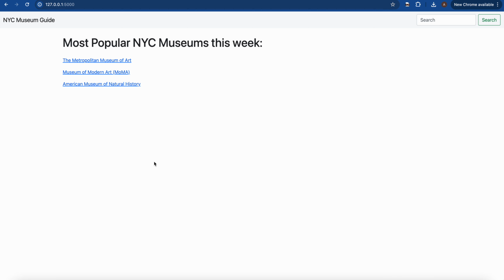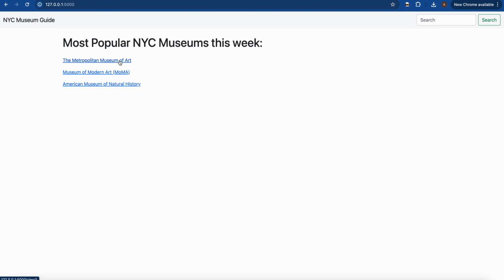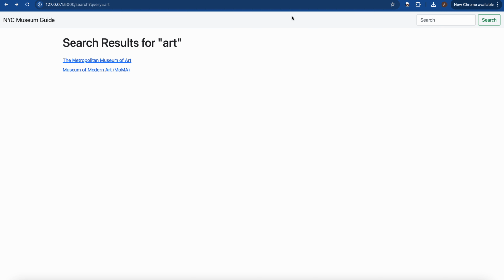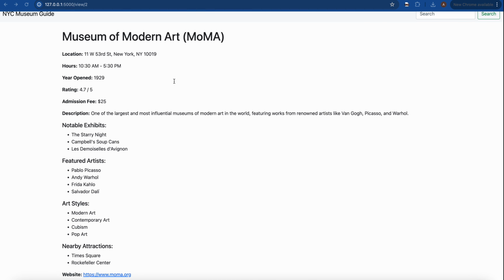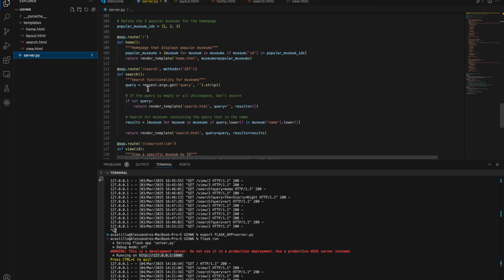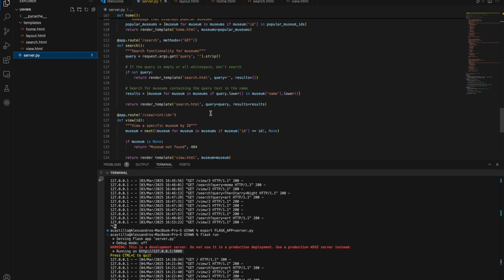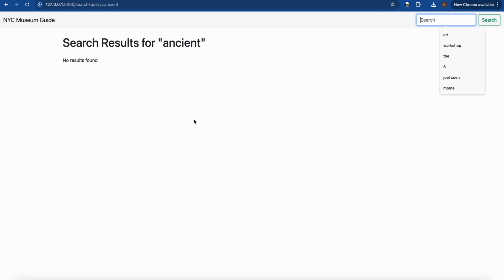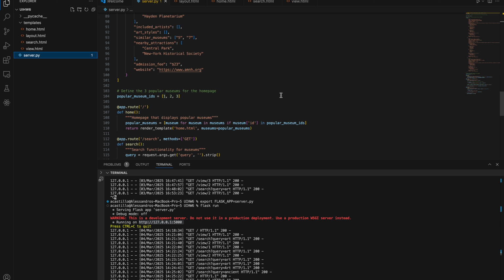NYC Museum website